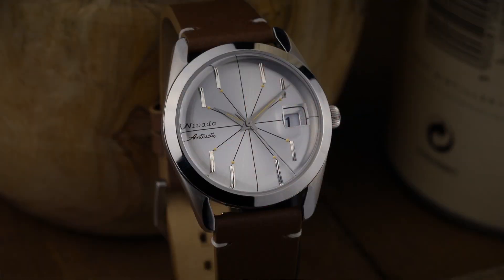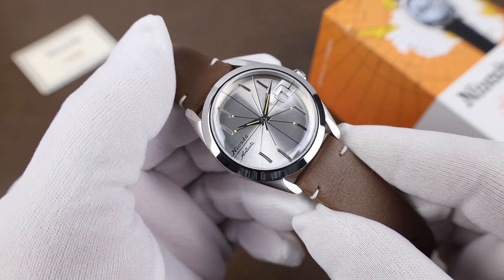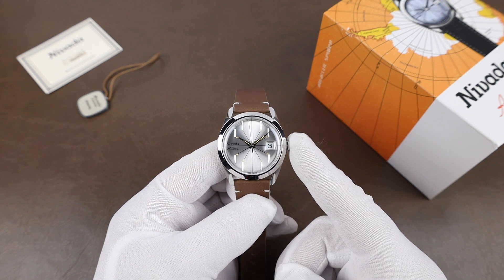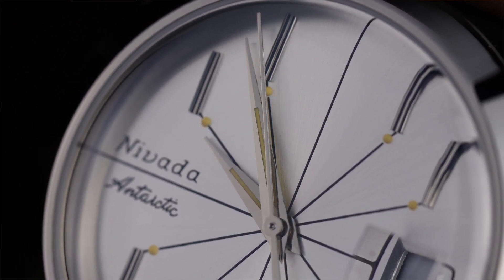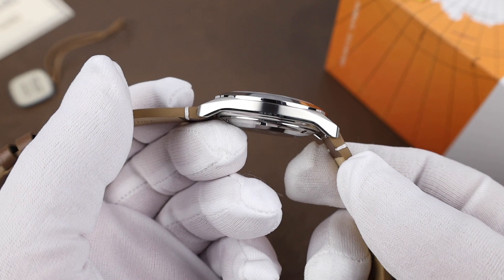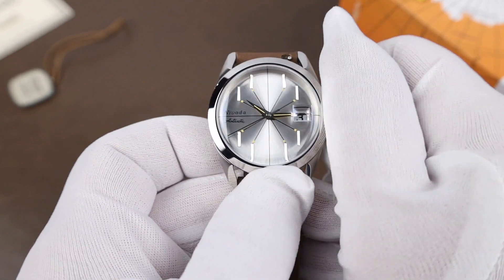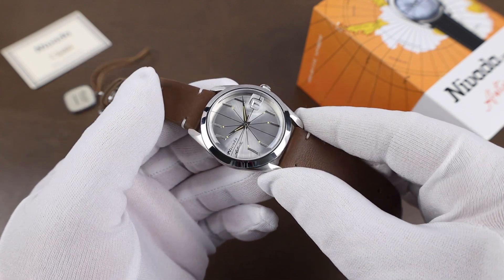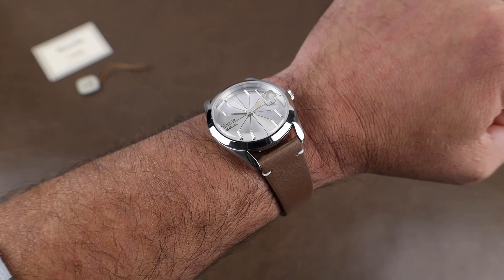Nivada Grenchen Antarctic Spider 70's Reissue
Today we take a look at the Antarctic Spider from Nivada Grenchen.